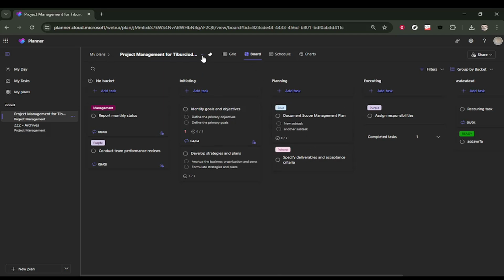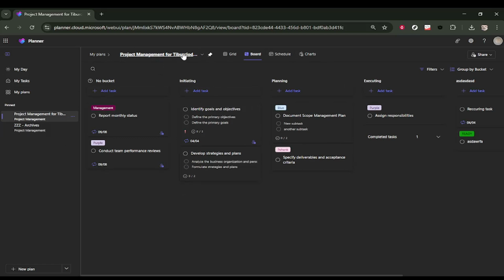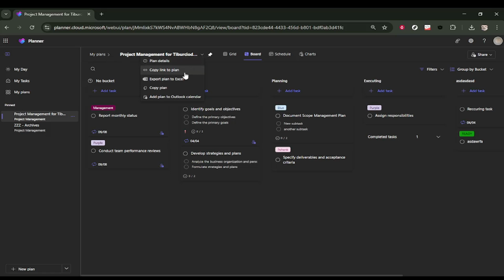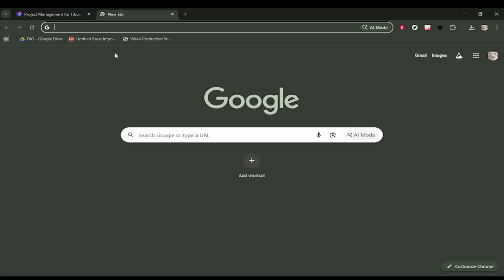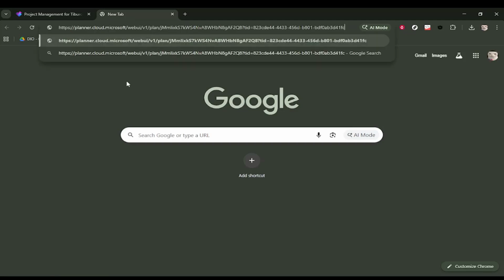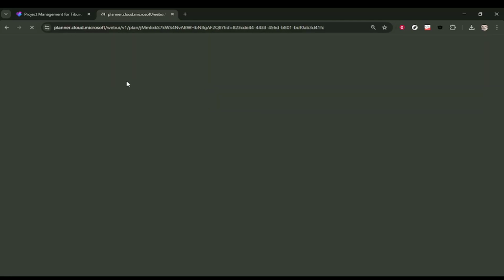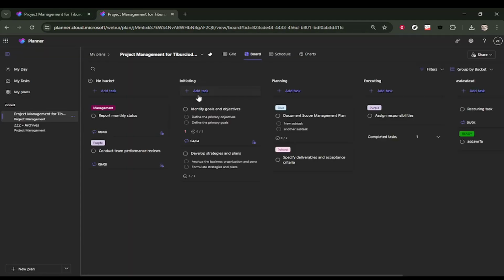How To Share Microsoft Planner Link [2026 Guide]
In today's video we cover: How To Share Microsoft Planner Link, Share Microsoft Planner Link, How To Share Plan Link In Microsoft Planner, Microsoft Planner Tutorial, Microsoft Planner, Microsoft Planner Collaboration, Microsoft Planner Guide, Project Management, Share Planner Board, Microsoft Planner Access, Team Communication, Workspace Link Sharing, Microsoft 365, Planner Settings, Workflow Optimization

-Google Drive
-Google Meets
-Google Sheets
-Google Chrome
-Google Forms
-Google Gmail